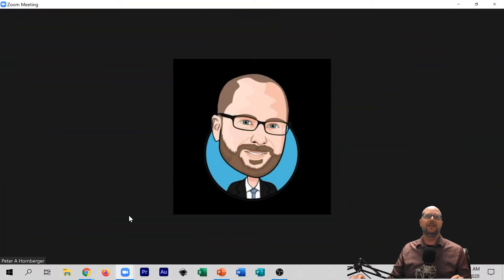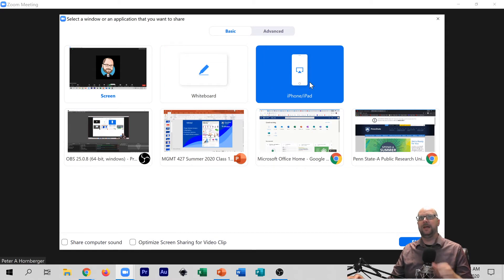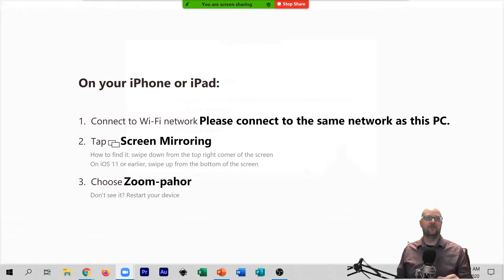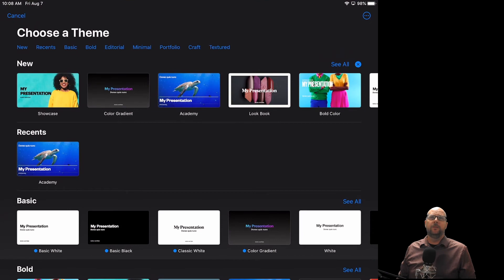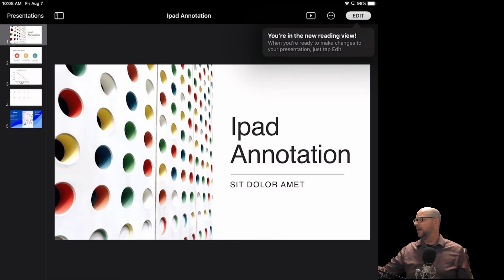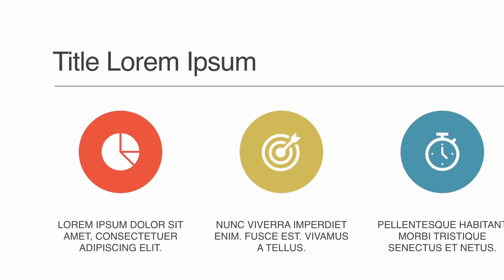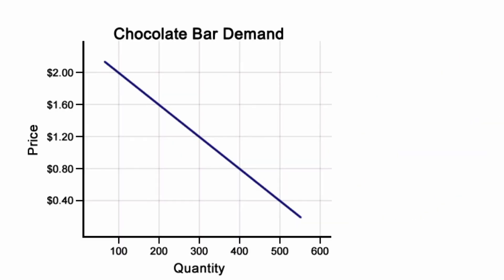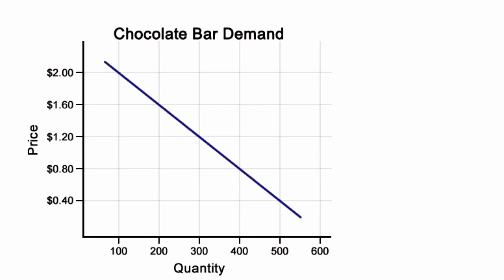Using an iPad with Zoom for live annotation of PowerPoints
Engaging students through synchronous or recorded video sessions can be a challenge.  Interacting with visual content like slides is one way to increase engagement but drawing with a mouse is difficult.  Using an iPad connected to Zoom can be a great way to add annotations to slides while using an accessible and versatile piece of hardware.